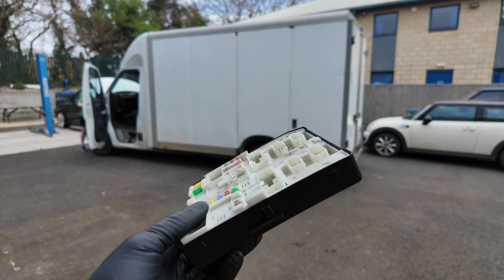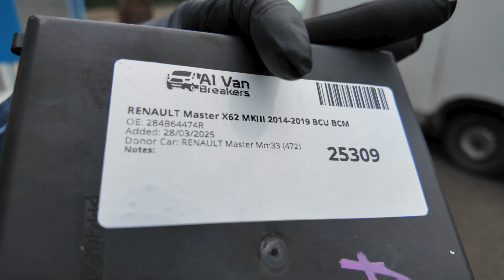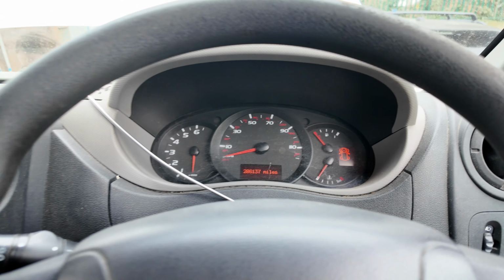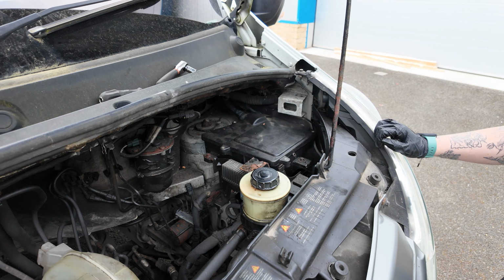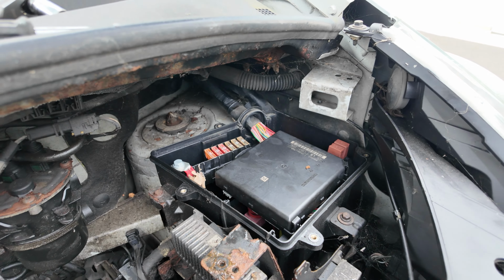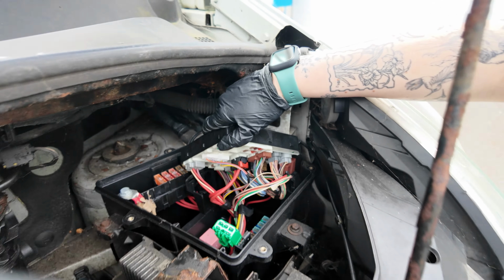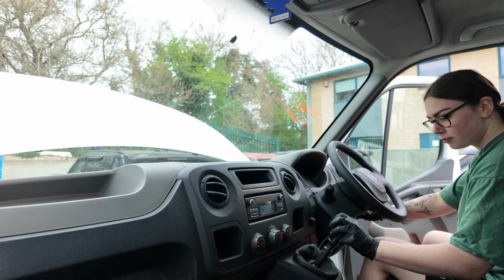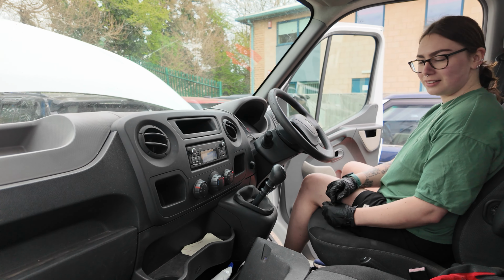Renault Master Mk3 Won't Start No Ignition Lights - Replace BCM ECU UPC USM Fusebox Vauxhall Movano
In this video our trusty Renault Master van finally gives up and will not start - with a good battery there are no ignition lights - we check all the fuses and it turns out to be the BCM module in the fusebox. The internet is saying that these need coding to the car. but for shits and giggles we try getting one from a scrap yard and seeing if it works .